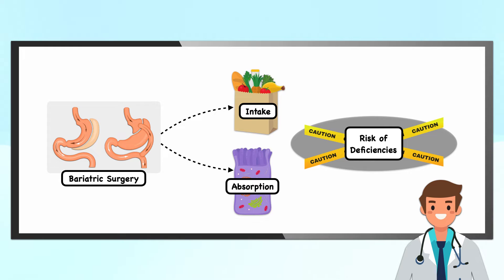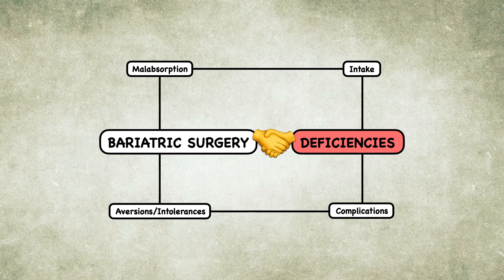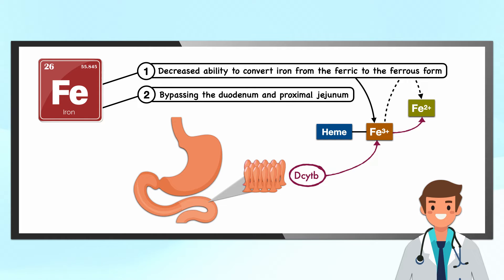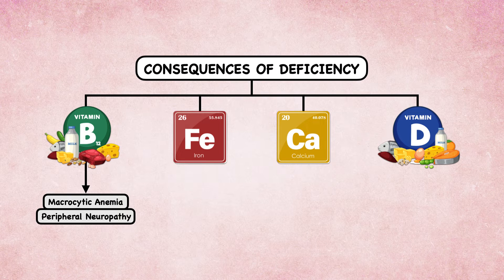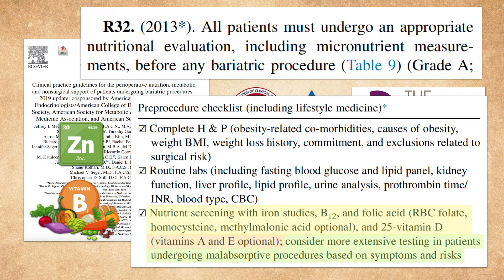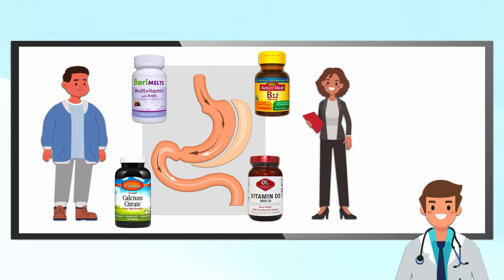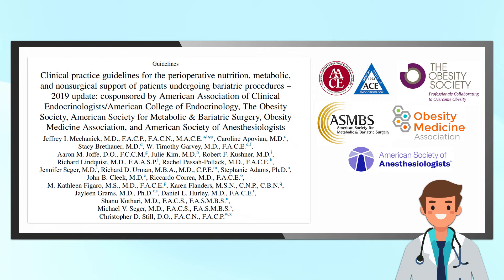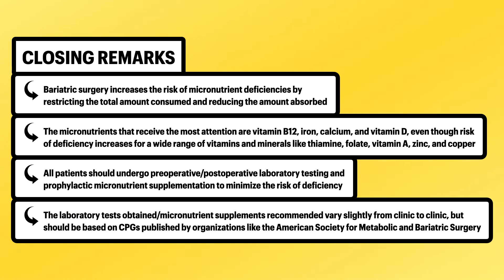Micronutrients and Bariatric Surgery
This video discusses how bariatric surgery changes micronutrient digestion and absorption.

I explore the micronutrients that are most affected - vitamin B12, iron, calcium, and vitamin D. I also review the basic principles of preoperative and postoperative laboratory monitoring, as well as guidelines for prophylactic micronutrient supplementation.

✨ Make sure you check out each Review Paper that I’ve published (6-Pack for sale!)

📚 Chapters for this video:

0:00 Micronutrients and bariatric surgery
0:29 Reason for deficiency #1 - Reduced intake
1:15 Reason for deficiency #2 - Complications and aversions
2:08 Reason for deficiency #3 - Malabsorption
3:18 Effect on vitamin B12, iron, calcium, and vitamin D
7:46 Preoperative laboratory monitoring
9:53 Prophylactic micronutrient supplementation
13:26 Postoperative laboratory monitoring
15:11 Closing remarks